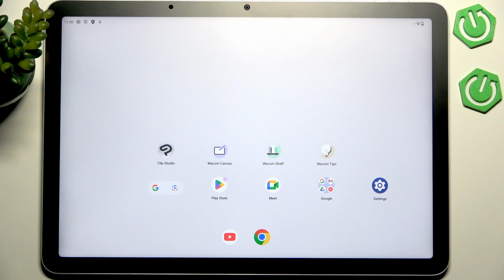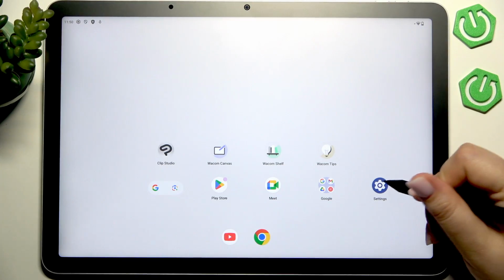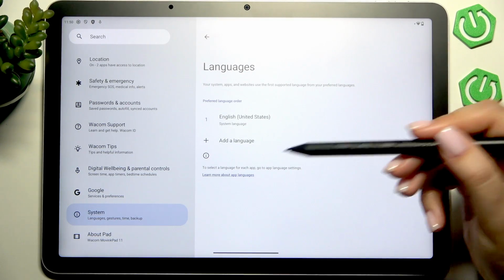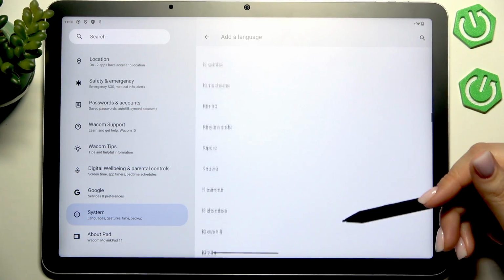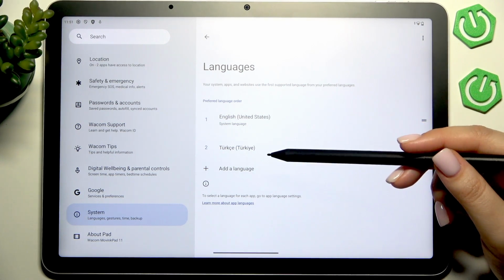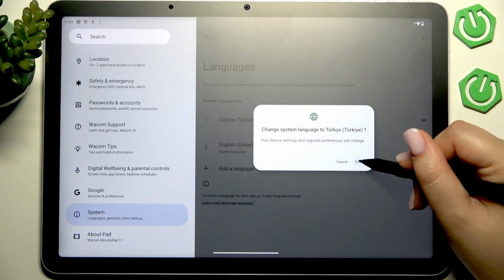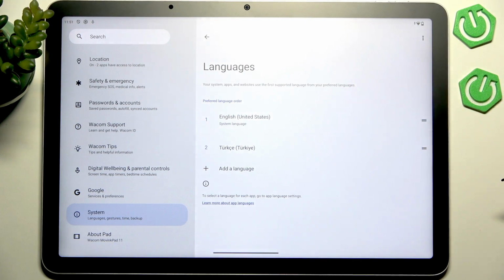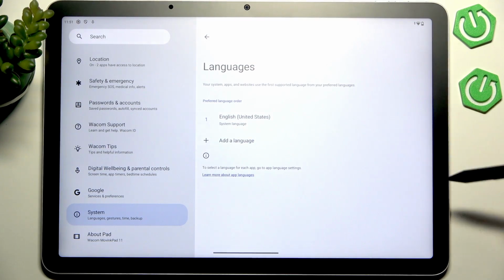WACOM MovinkPad 11 – How to Change Language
If you want to use your WACOM MovinkPad 11 in a different language, this video will show you step-by-step how to change the system language quickly and easily. Learn how to access the language settings, add a new language, set it as the default, and remove unwanted languages from your device. Whether you need to switch to your native language or just want to explore other options, this guide will help you customize your WACOM MovinkPad 11 for the best experience. Changing the language on your WACOM MovinkPad 11 is simple and can make your device much easier to use for you or anyone else.

How to change language on WACOM MovinkPad 11?
How to set a new default language on WACOM MovinkPad 11?
How to remove a language from WACOM MovinkPad 11?

0:00 Introduction
0:12 Open Settings
0:23 Go to System and Languages
0:32 View and Add Languages
0:49 Select and Apply New Language
1:06 Set New Default Language
1:27 Remove Unwanted Languages
1:42 Summary